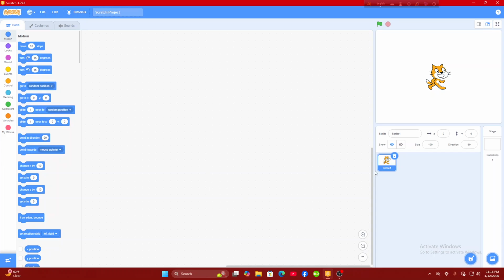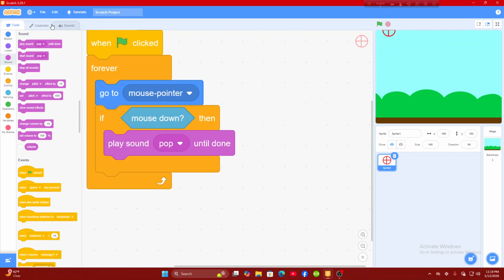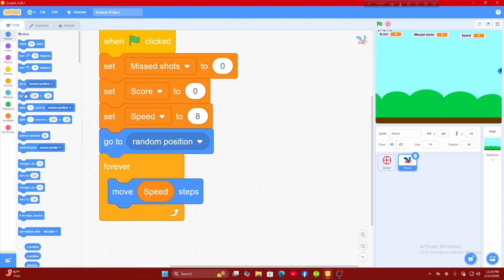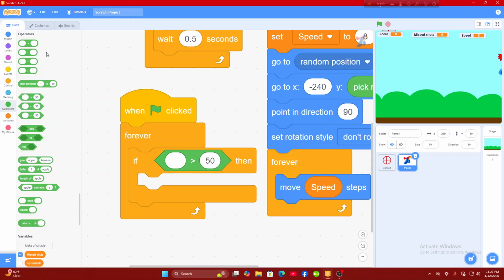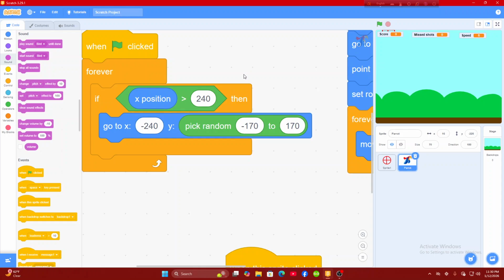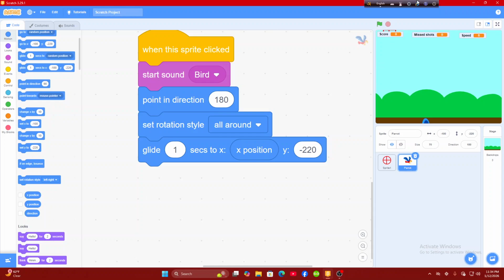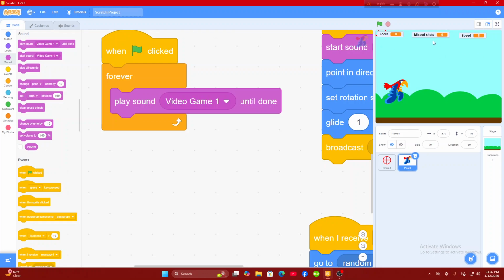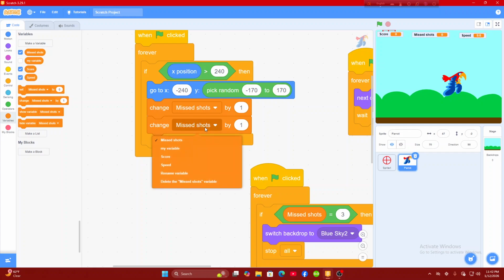How to make a bird shooting game in scratch